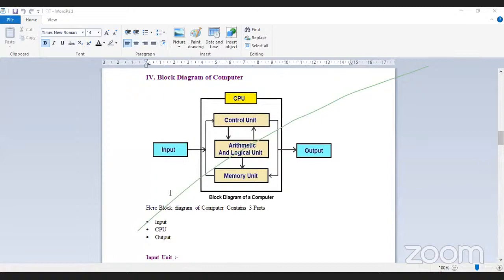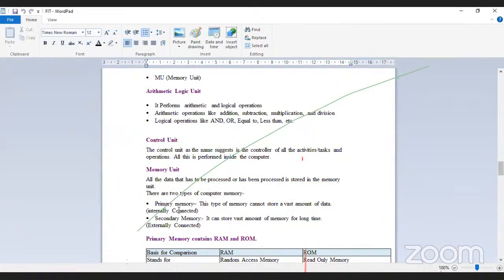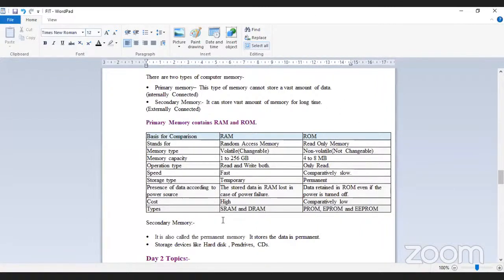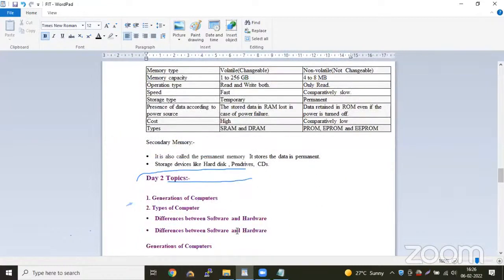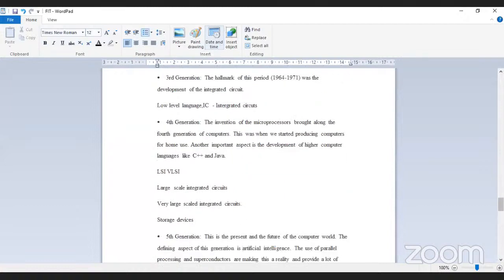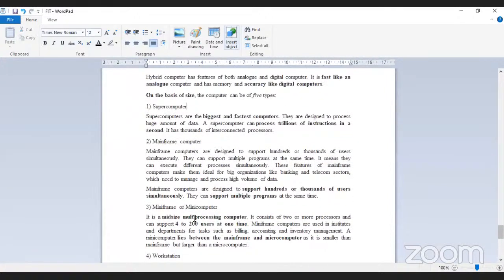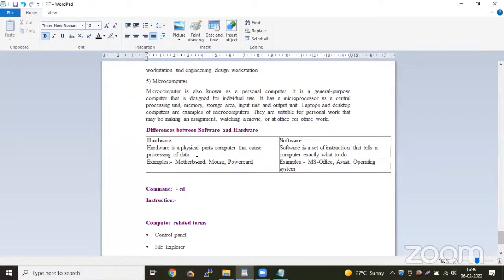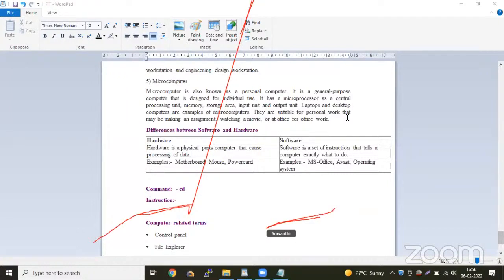UG 1st Semester Computer Applications